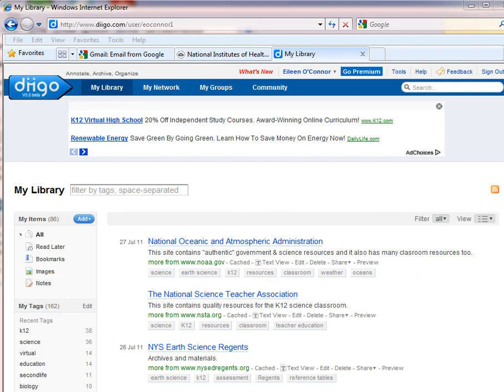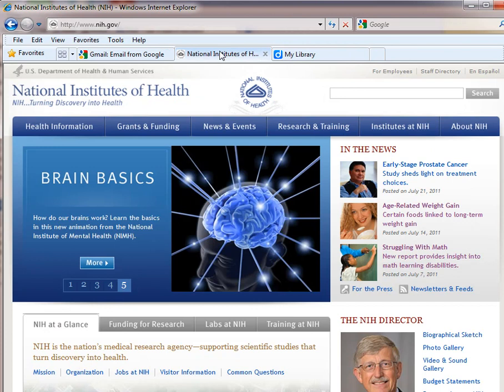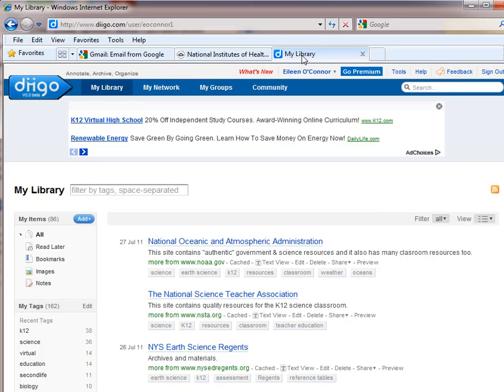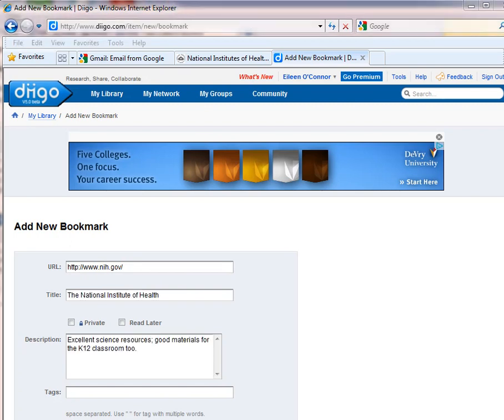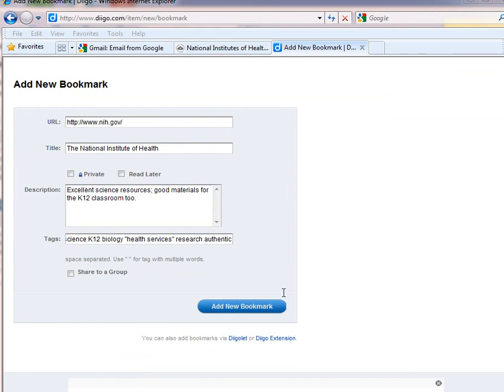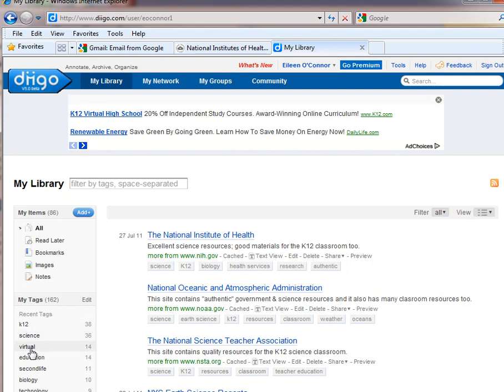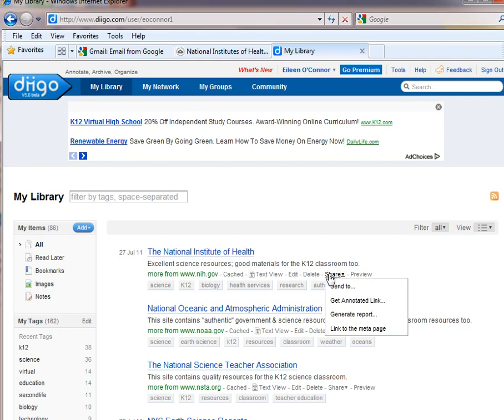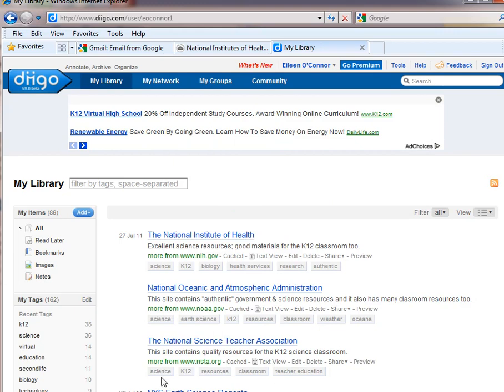Creating e-bookmarks with Diigo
Using internet bookmarking lets you save and access web-based resources from different locations, lets you create "tags" (categories that you can save them under), sort these resources later, and even email resources to colleagues and collaborators.